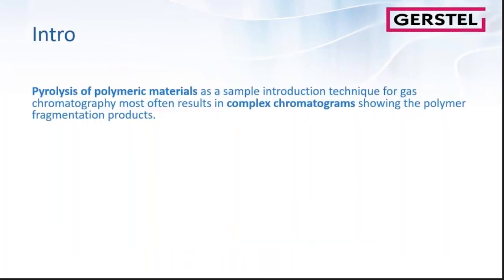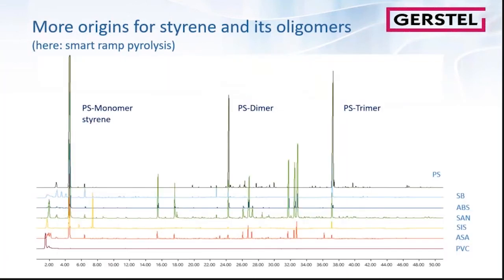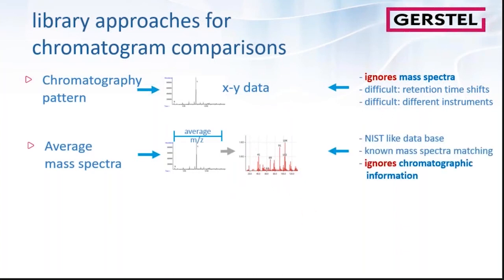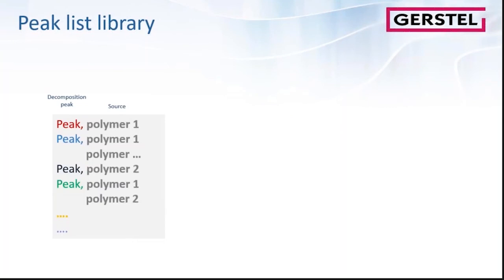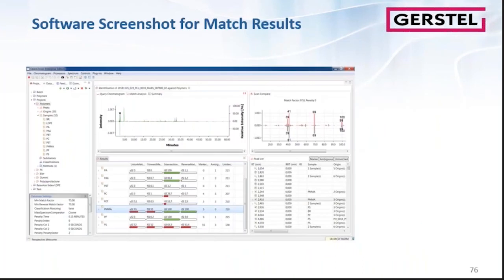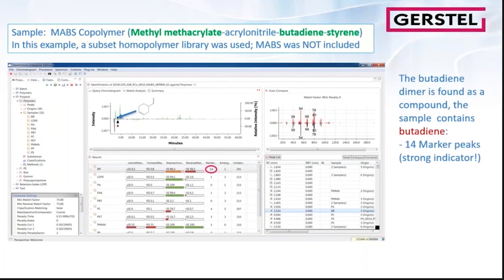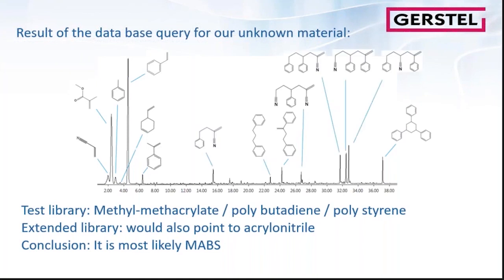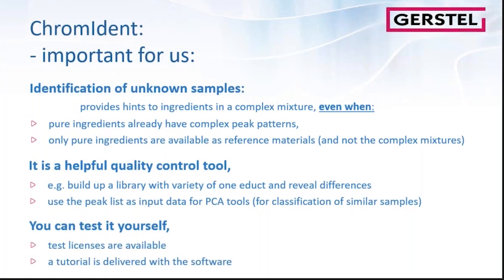Identification of polymer components from complex pyrolysate mixtures using ChomIdent PYRO edition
Pyrolysis of polymeric materials as a sample introduction technique for gas chromatography most often results in complex chromatograms showing the polymer fragmentation. If the sample itself is a mixture of materials, however, the resulting chromatogram is even more complex. Examples range from simple co-polymers with different additives and impurities to highly complex environmental samples with microplastics content. In more complex cases simple mass spectral identification via library comparison will be of limited use. A new peak based data base approach can help provide information to help identity polymer materials in complex samples.